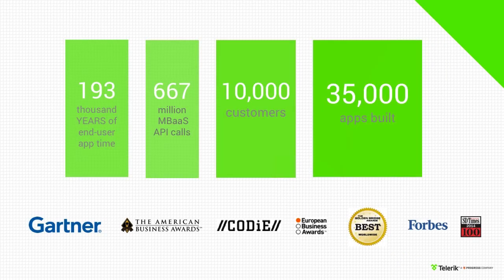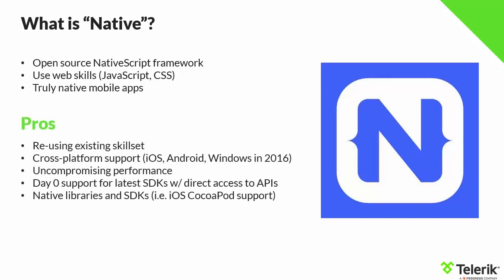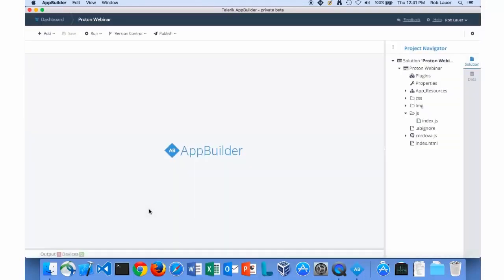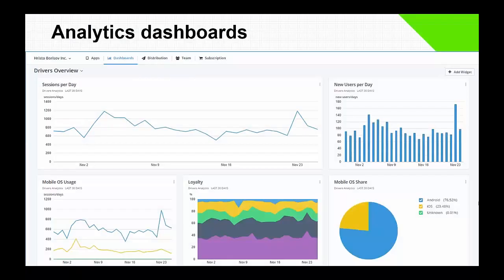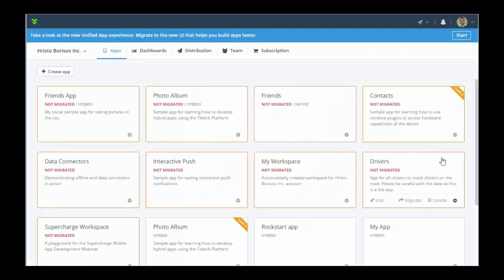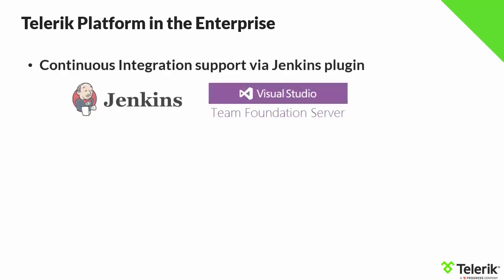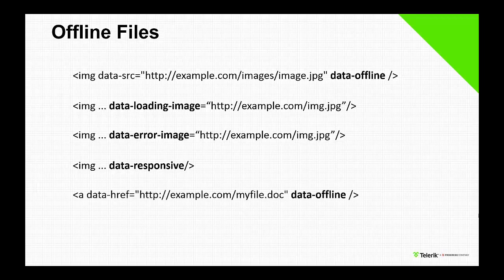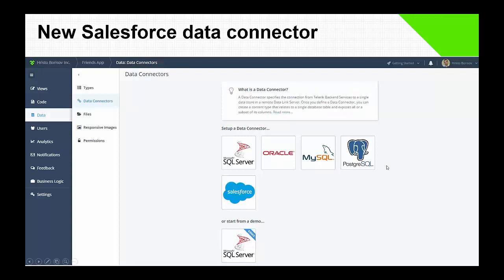Telerik Platform 2.0 Release – Fast Forward Mobile Development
Future Proof Your Mobile Apps. Telerik Platform 2.0 enables you to build beautiful apps with a rich user experience, fast and efficiently. In this webinar, we’ll show you how you can build the next generation of mobile apps using the latest release of Telerik Platform.